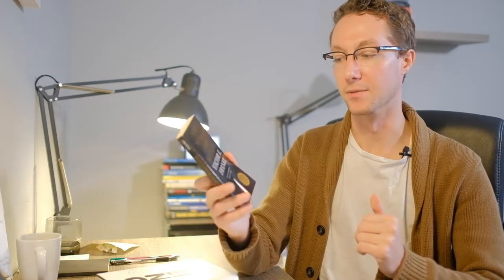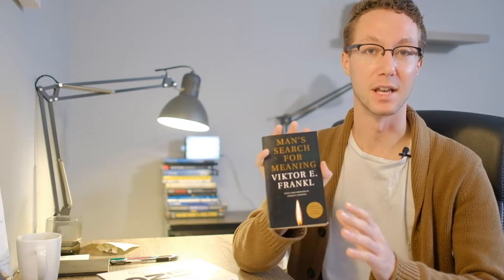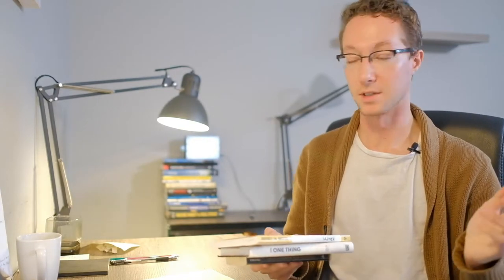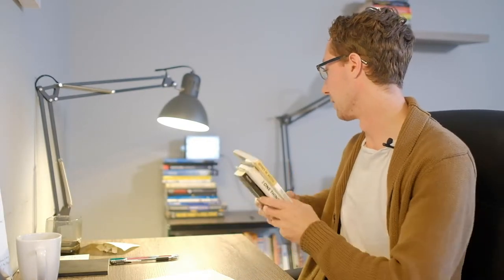Little bit about how I set goals (Goal setting for creatives)